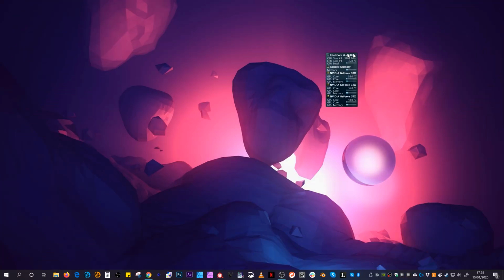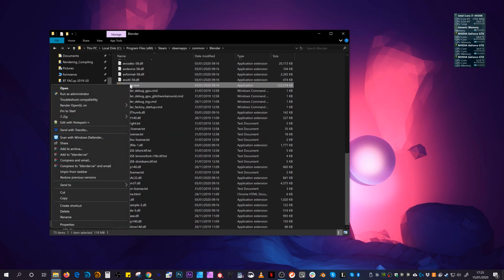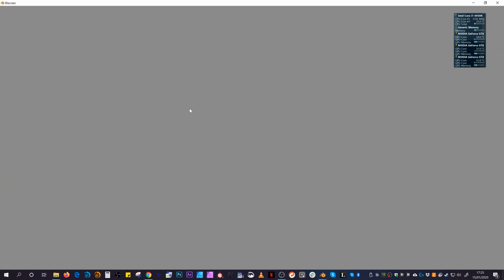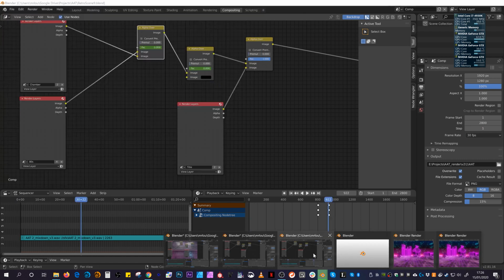Using multiple GPU to render an EEVEE animation in Blender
A quick look at the 'Render OpenGL on' command in Windows 10, that allows you to run a instance of Blender per GPU in your system.